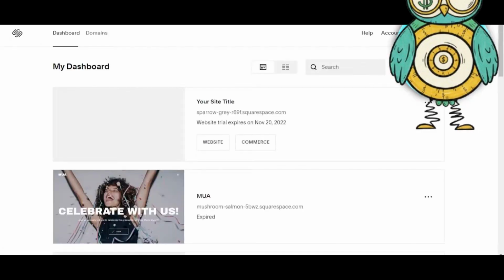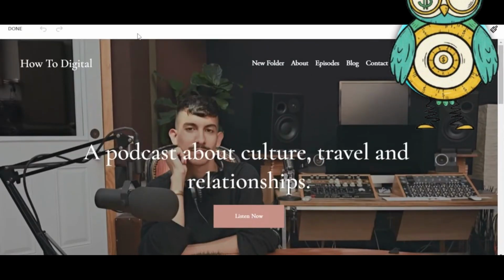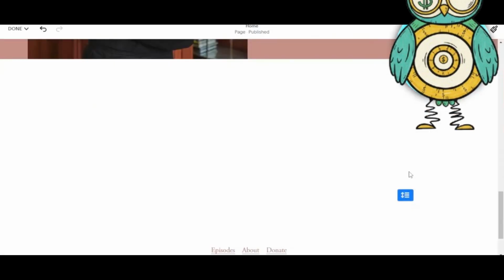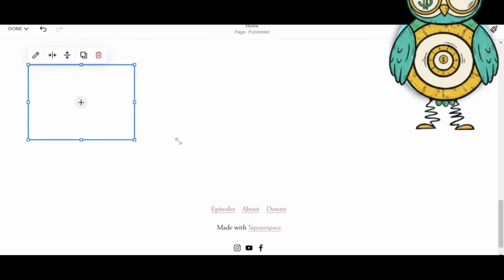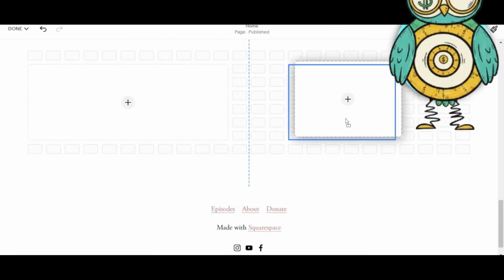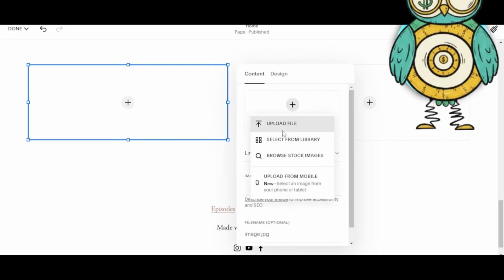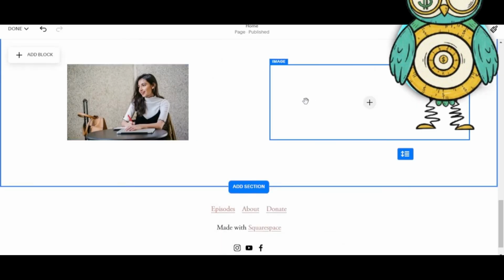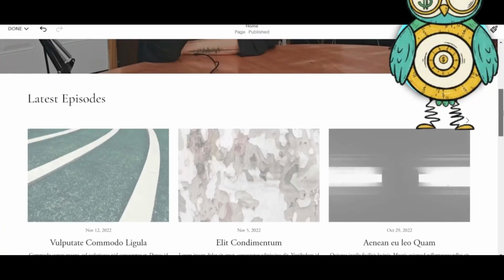How To Add Images on Squarespace (2026 Guide)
In this 2026 tutorial, you’ll learn exactly how to add images to your website on Squarespace step by step. This guide shows you how to upload images, insert them into pages, and customize their layout.

We walk through adding image blocks, adjusting size and position, and making sure your visuals look great on desktop and mobile.